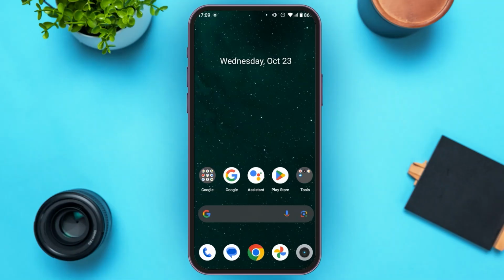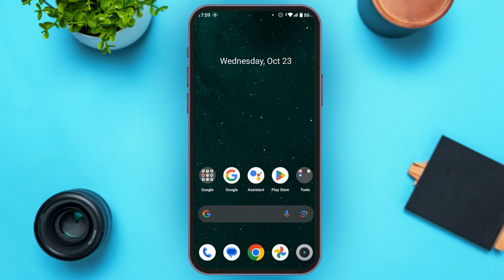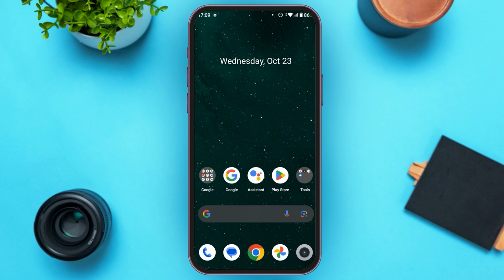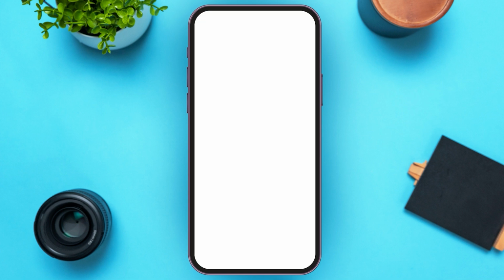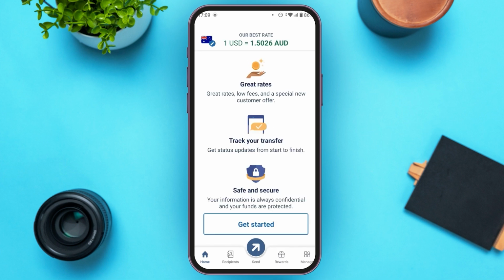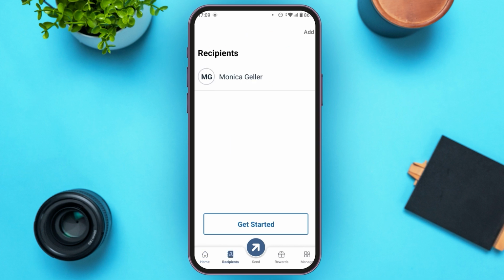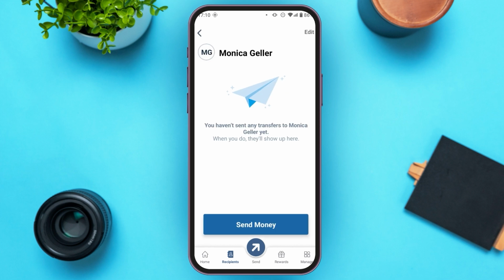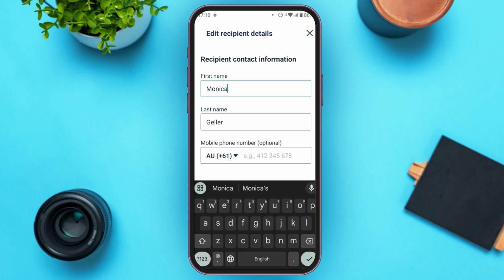How To Change Receiver's Name On Remitly 2024 | Guide To Update Receiver Information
In this video, we will guide you through the steps to change the receiver's name on your Remitly account. Whether there’s a typo or you need to update your receiver's details for any reason, this tutorial will help you make the necessary changes quickly and easily. Learn how to update receiver information to ensure that your transfer goes smoothly and without any issues.